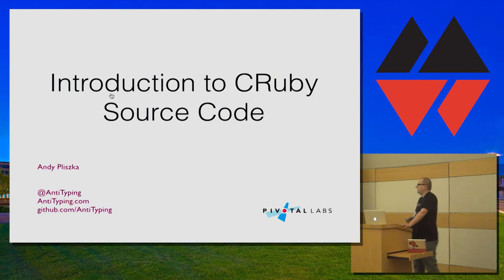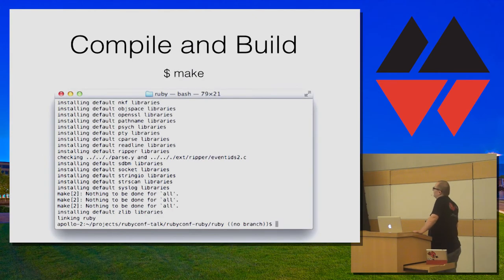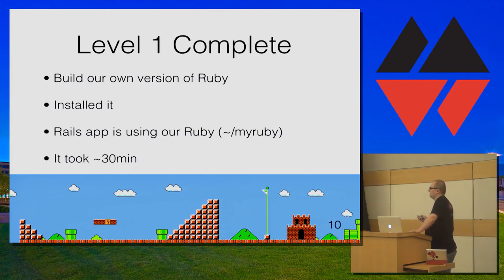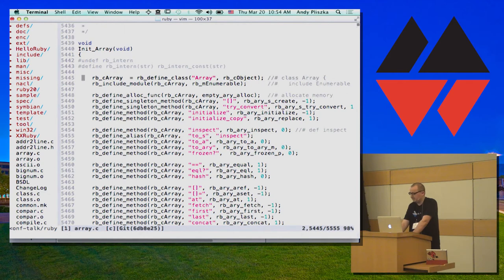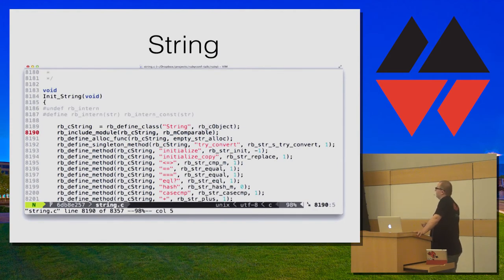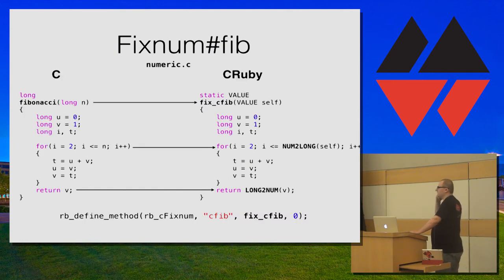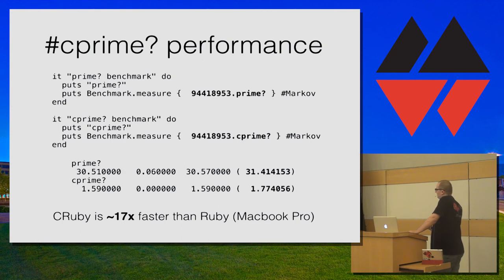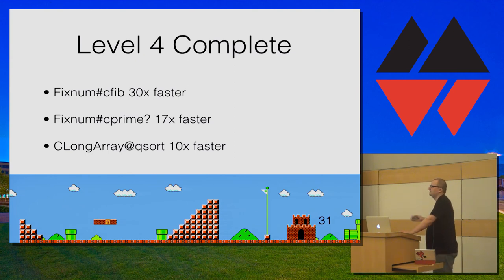MountainWest RubyConf 2014 - Introduction to CRuby source code by Andy Pliszka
Understanding of CRuby source code has profound effects on every Ruby developer. In my talk, I will show you how to build Ruby from source. I will explain how to install and configure your new Ruby build on Mac and Linux. I will walk you through CRuby source code and introduce you to a few of the most important CRuby files. I will show you how to hack CRuby and modify some of the fundament Ruby classes in C. I will demonstrate how to write complete Ruby classes in C. Finally, I will show you that CRuby code can run 100 times faster than Ruby code. I hope that this talk will inspire you to learn more about CRuby and hack it on your own.